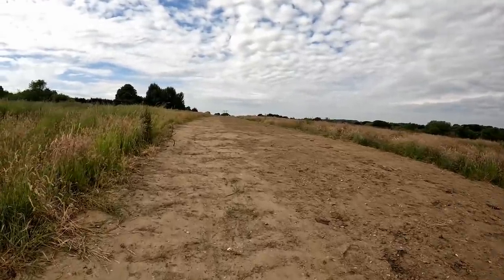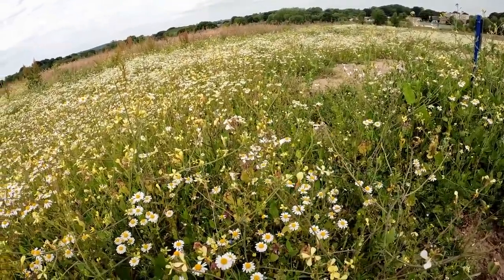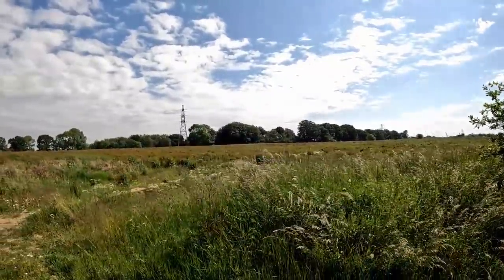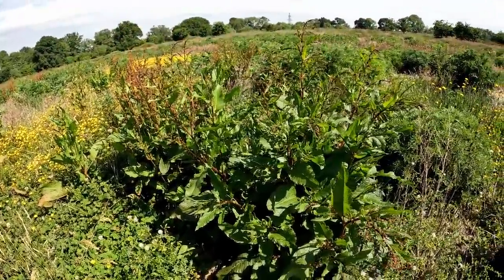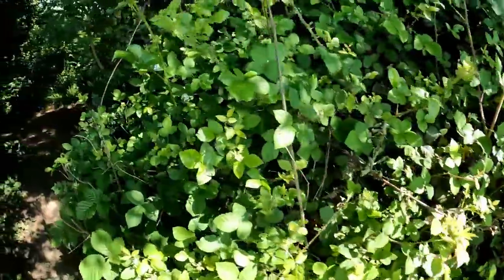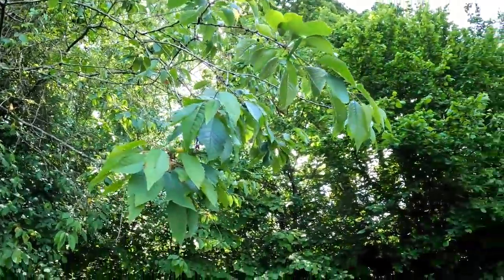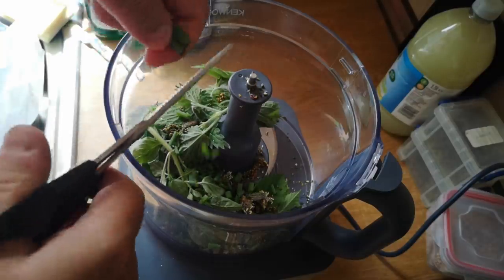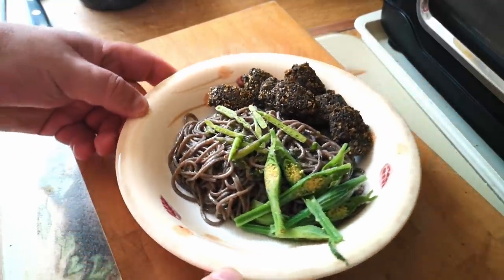If You Know Foraging, How Difficult Is It To Live off the Land?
If you watch a lot of foraging content, it might be easy to imagine that, given enough knowledge on the topic, it would be simple to just walk out and gather sufficient food to survive for the day.  Interestingly, reality is a little bit more complex...